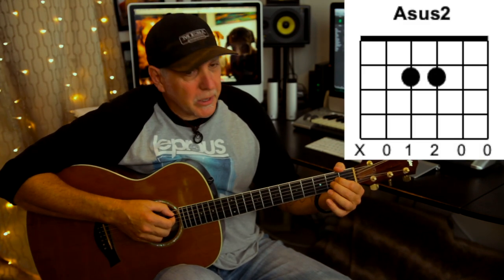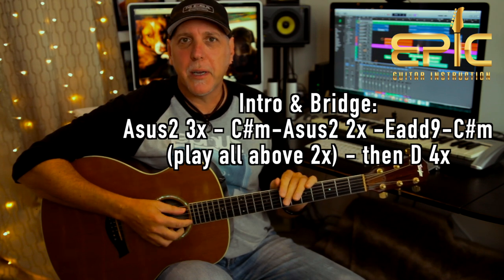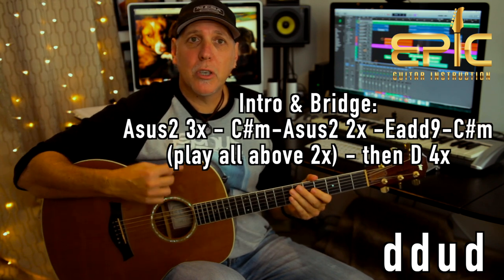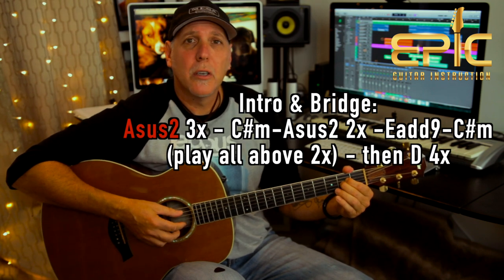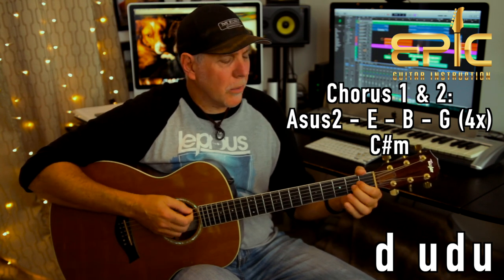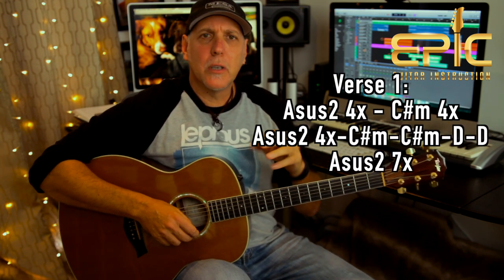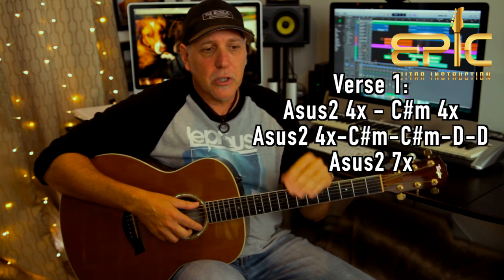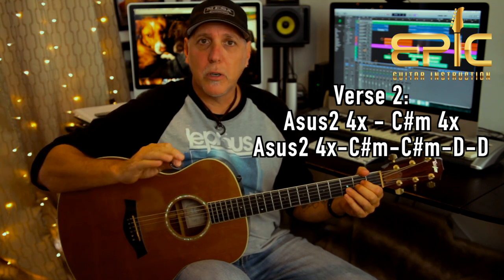3 Libras by A Perfect Circle Solo Guitar Song Lesson in Standard Tuning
3 Libras by A Perfect Circle Solo Guitar Song Lesson in Standard Tuning

Get my FREE video lesson and eBook on essential barre chord playing and changing tips, techniques, fret hand techniques, and tons of barre chord exercises that will get your barre chord playing and changing blasted to the Next Level. Enjoy -David Taub, Next Level Guitar Inc & EGI